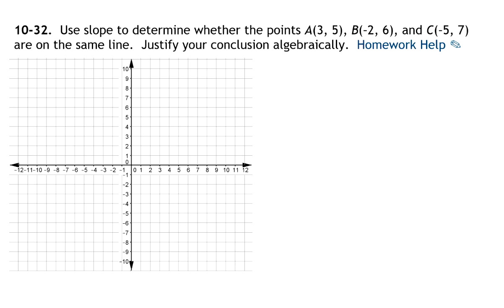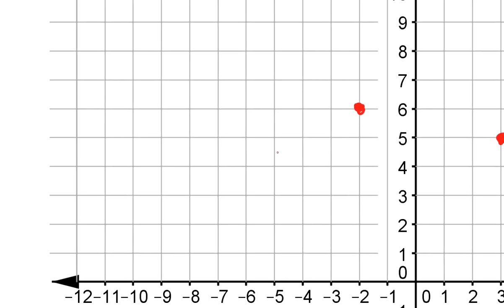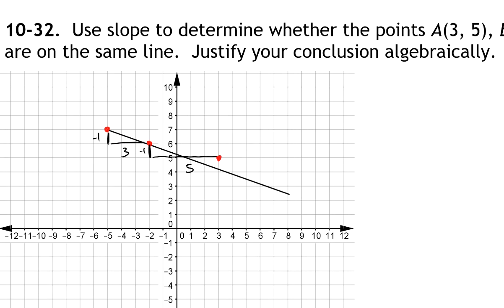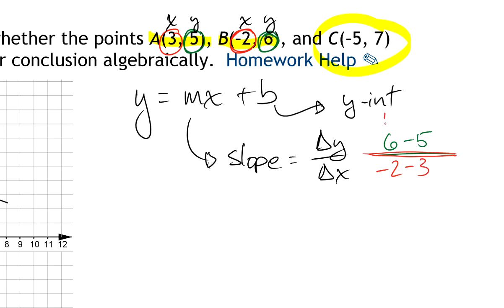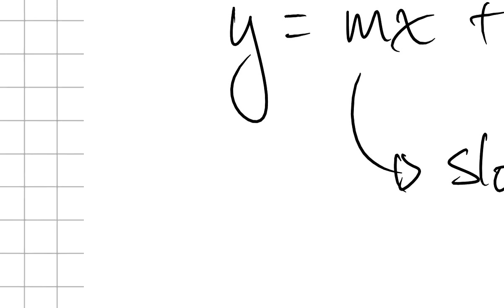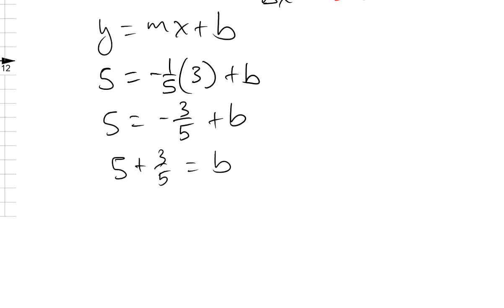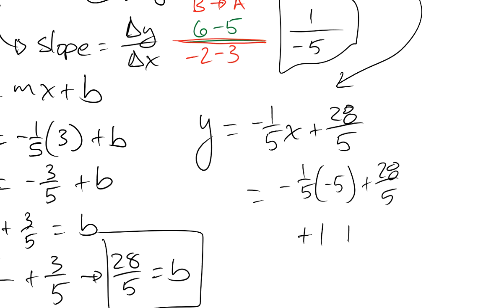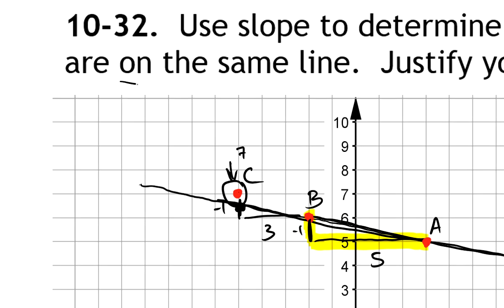10 32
Description